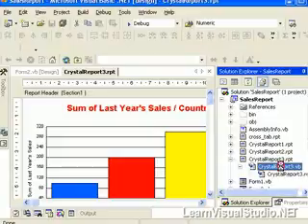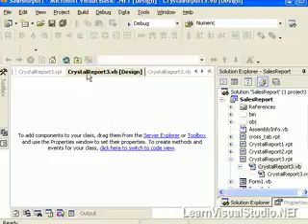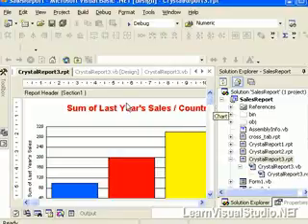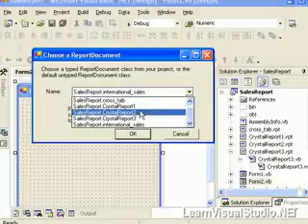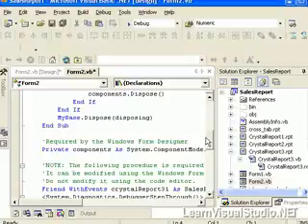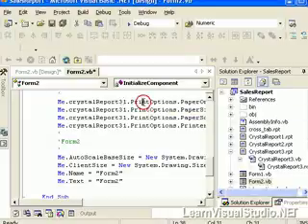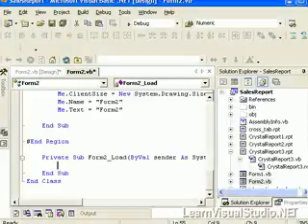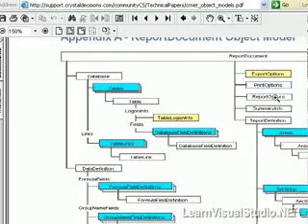Learn Visual Studio 10 173